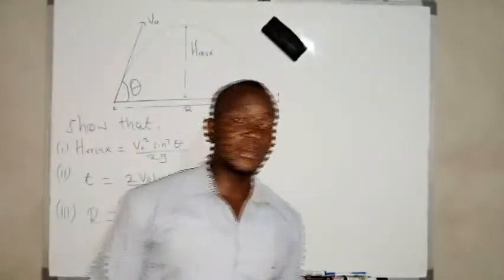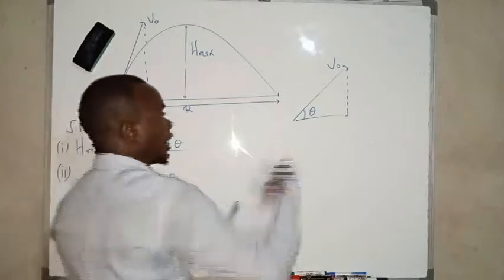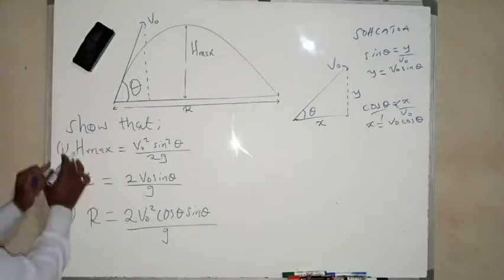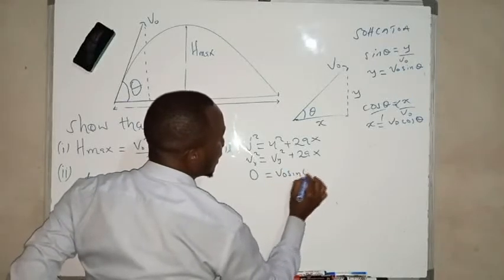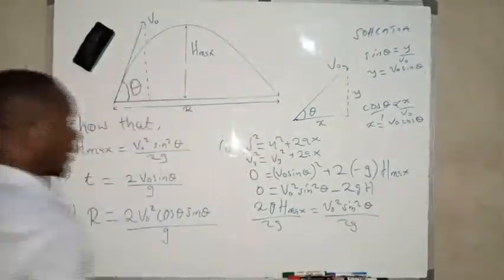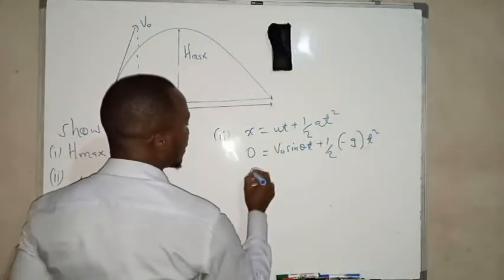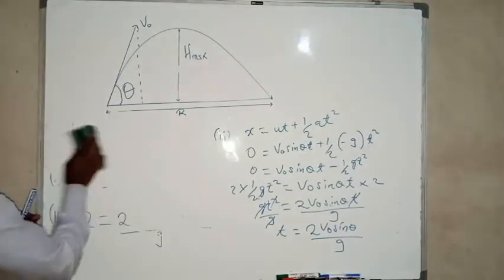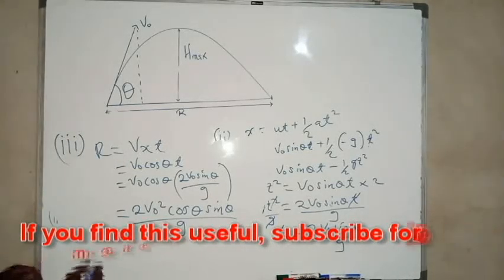Projectile motion: Deriving the maximum height, time of flight and range of the projectile.